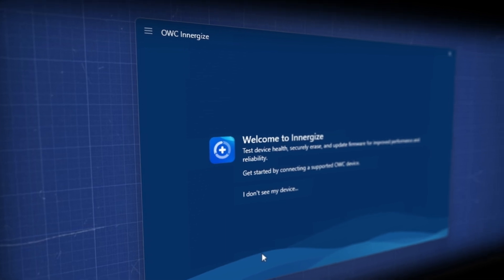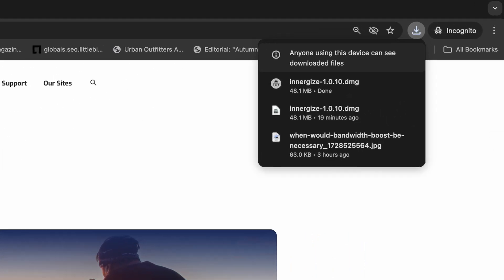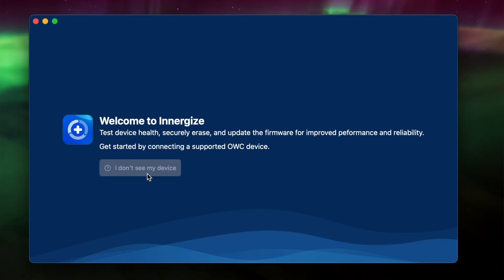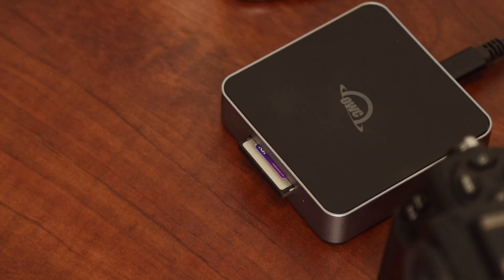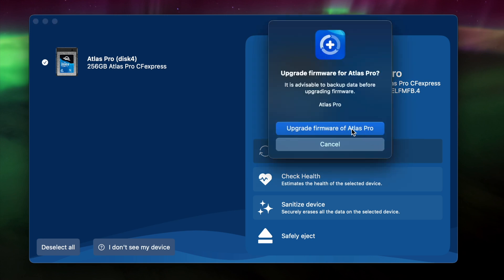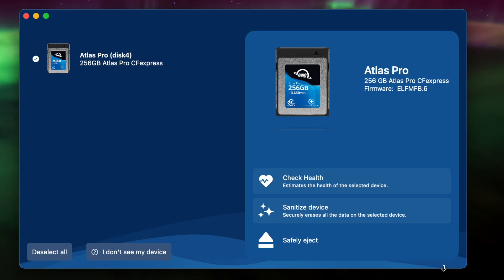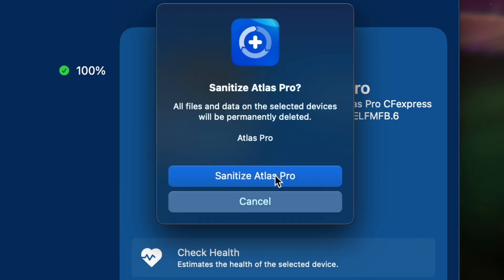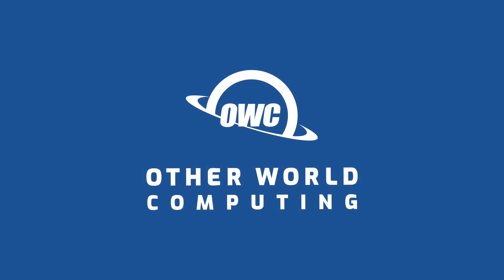How to: Use Innergize on a Mac | OWC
In this video we will walk you through how to download, install and use OWC's Innergize Memory Card Maintenance Software for Mac.

Check Memory Card Health, Sanitize your card for factory fresh performance, and perform Field Firmware upgrades all within the Innergize application.